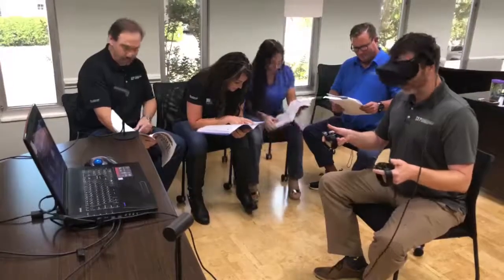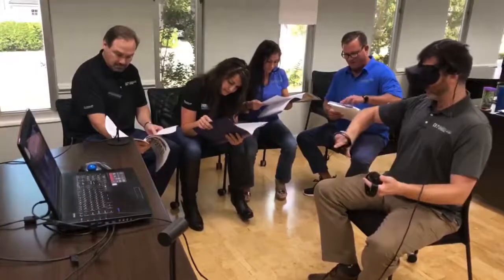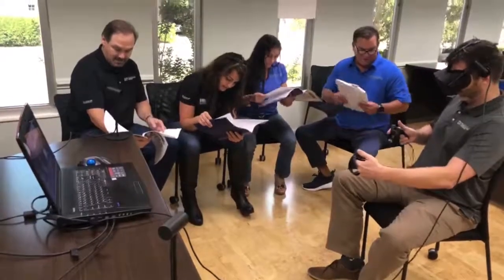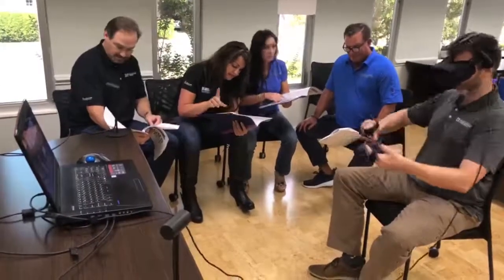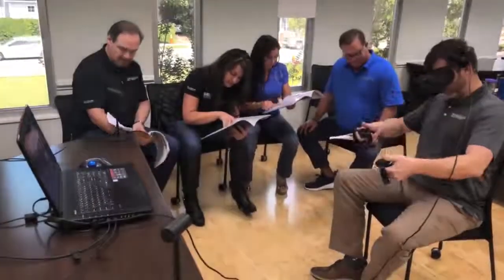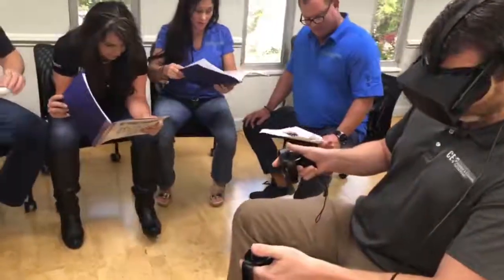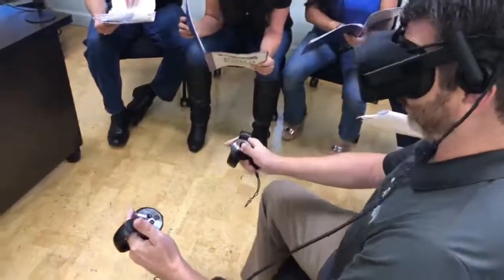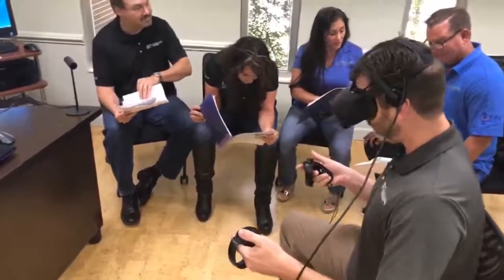virtual bomb defusal session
An actual session of members of the chamber of commerce defusing a virtual bomb.